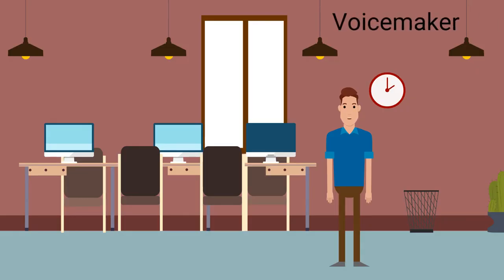How to Lip Sync Toonly software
First, go at Lip Sync with Toonly